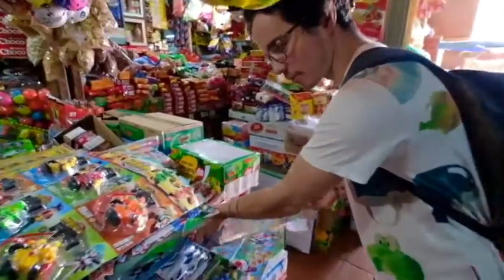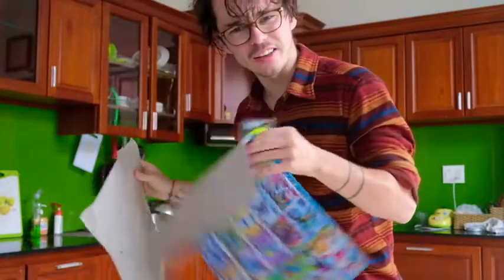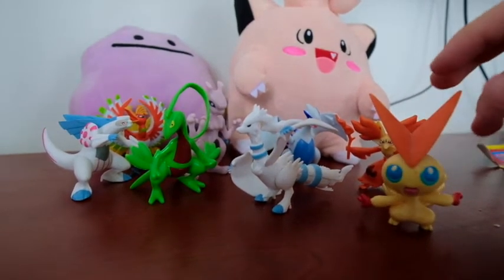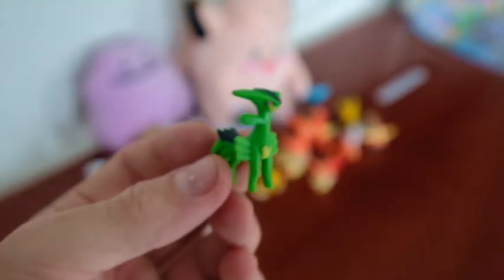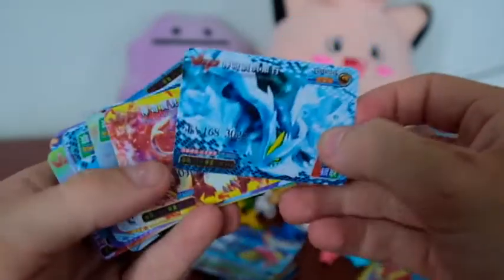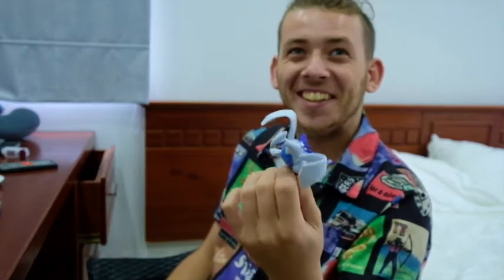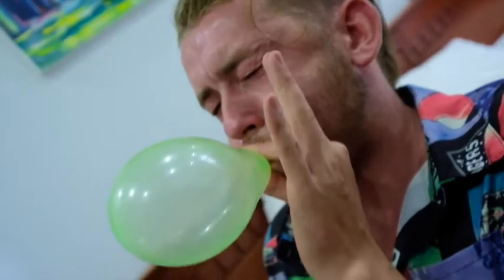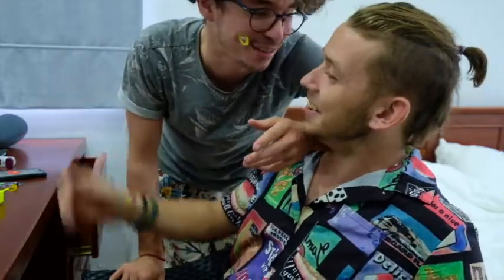FAKE Chinese Pokemon Toys IN VIETNAM! Giveaway Competition! Made in China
'Made in China/ counterfeits haven't escaped the Dukes as we venture into the old market in Hoian, Vietnam to buy some awful looking Pokemon goodies and play 'Who's that Pokemon'!